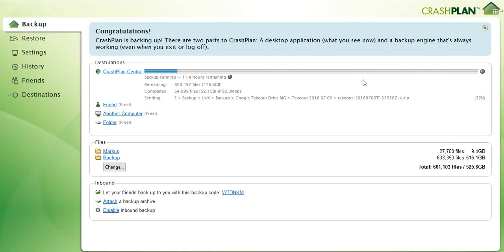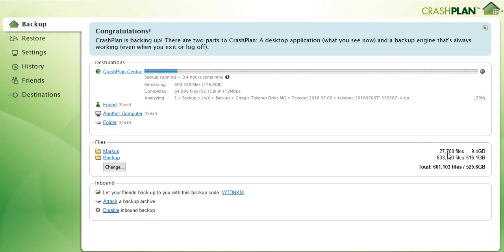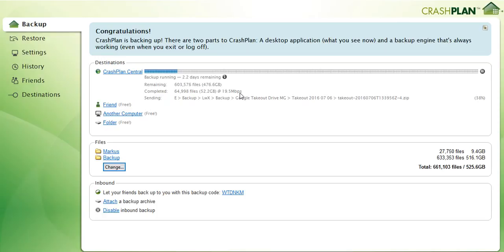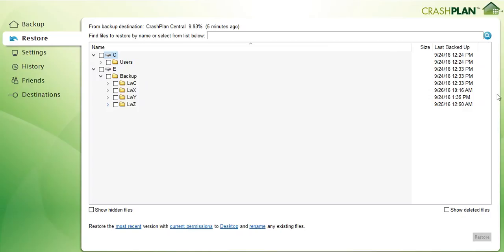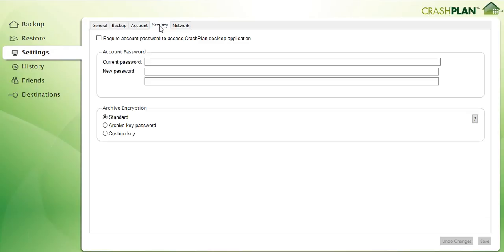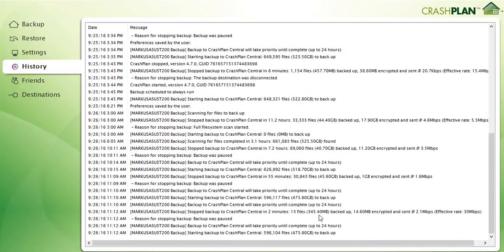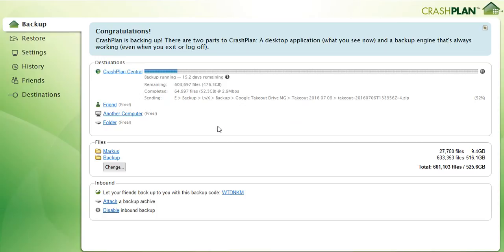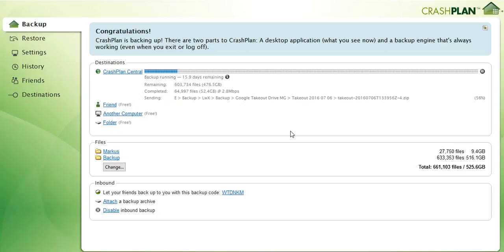2019 Review of CrashPlan Online Backup and Comparison with BackBlaze and Carbonite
2019 Review of CrashPlan Online Backup and Comparison with BackBlaze and Carbonite